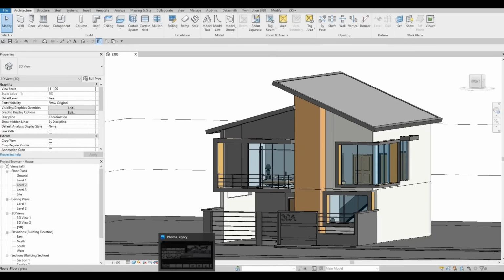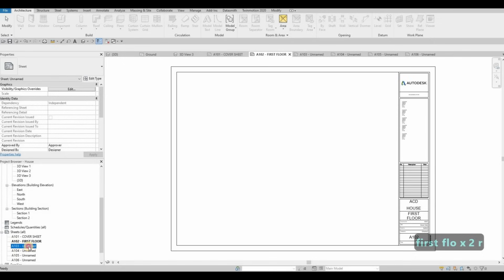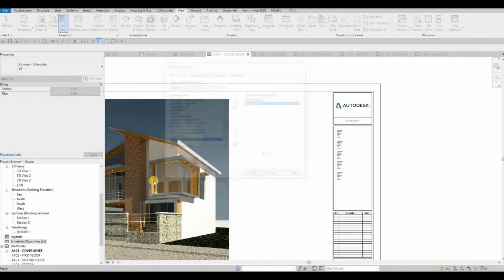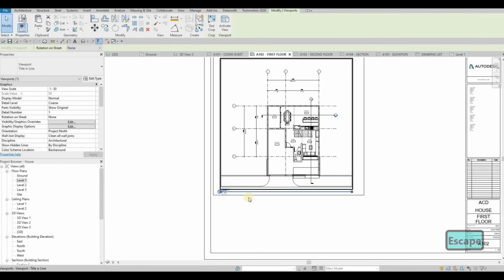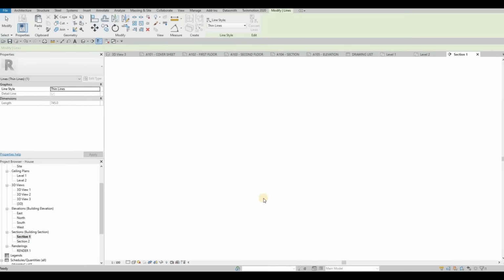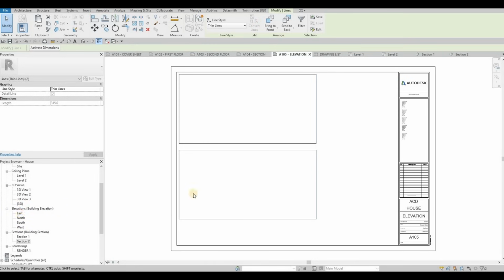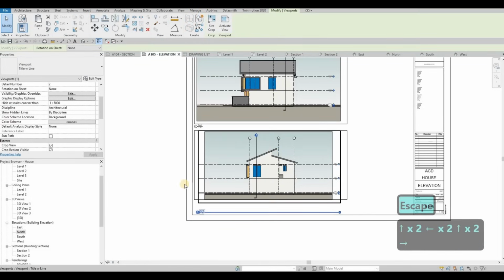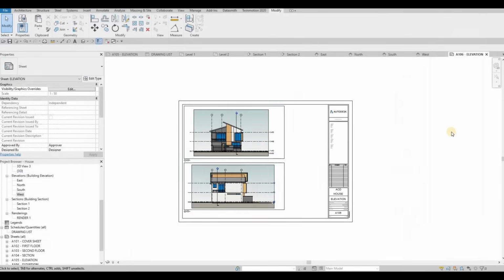JIA House | Part 14 | Complete Step By Step Project | Revit and Twinmotion Tutorial